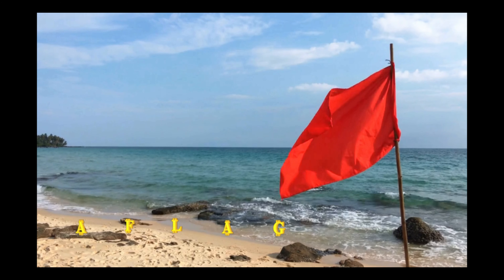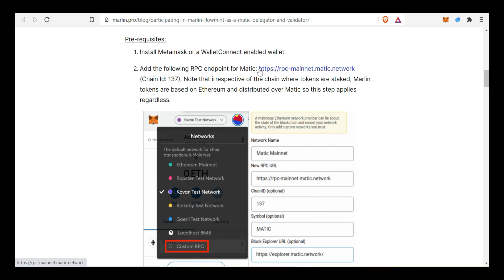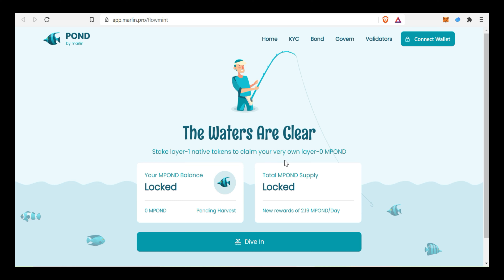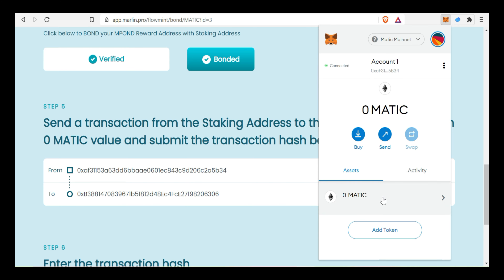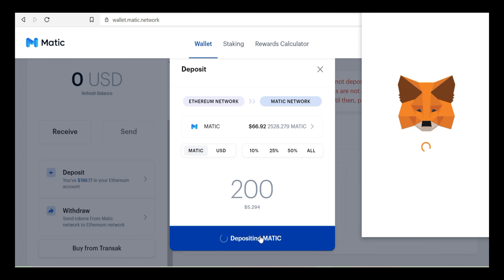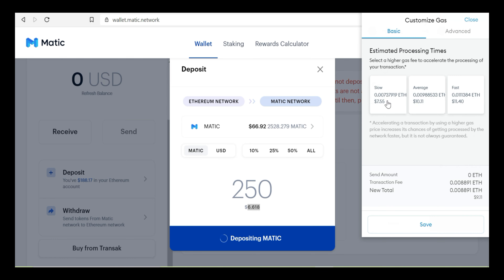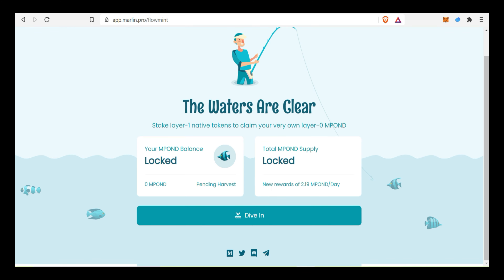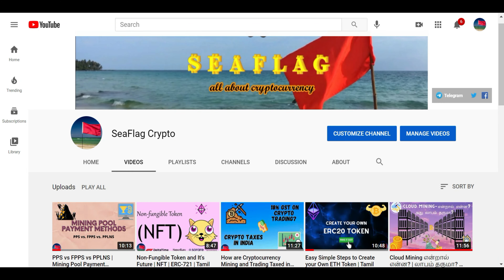Earn POND Token through StakeDrop | MATIC StakeDrop | MARLIN | MPOND | Explained in Tamil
This video is the complete demo of How to earn MPOND Token through MATIC StakeDrop.

"Trading involves RISK.  Before Starting To Trade On The Platform, You Need To Analyze Your Financial Capabilities And Familiarize Themselves With The Terms Of The Agreement On The  Provision Of Services On The Site."